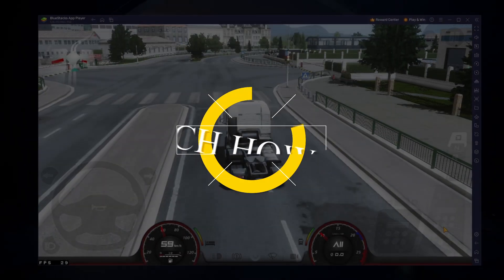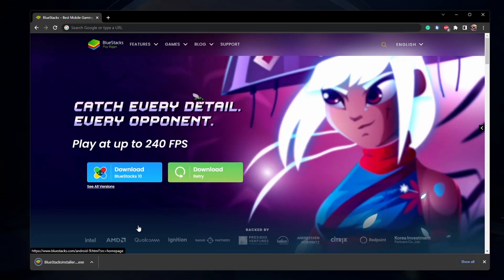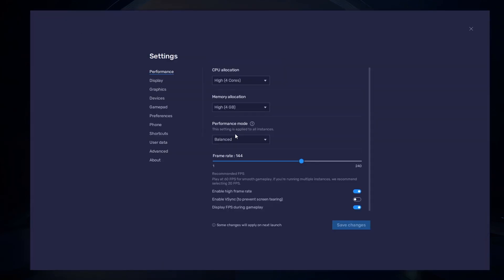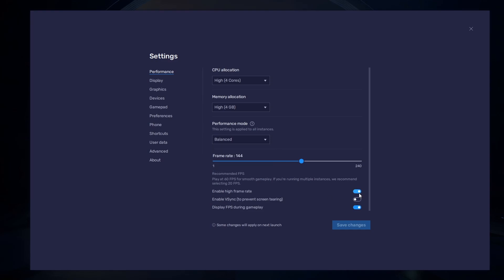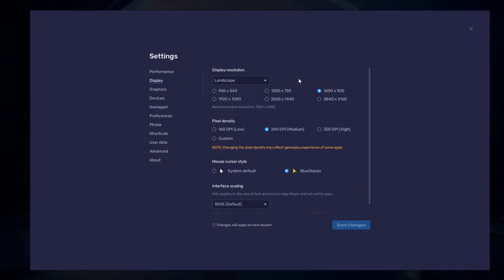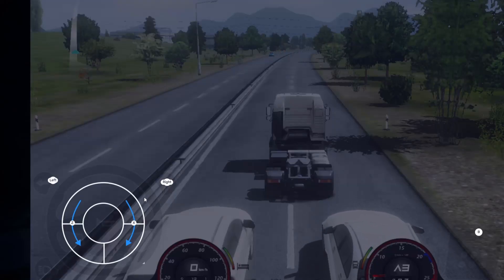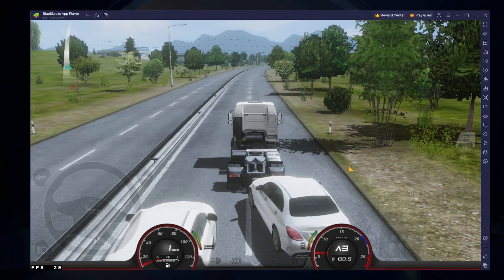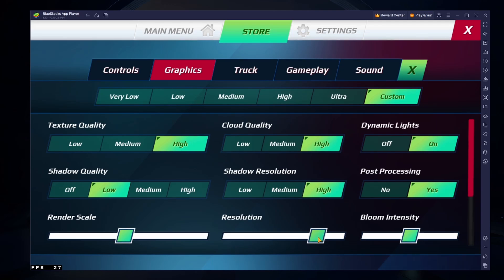How To Play Truckers of Europe on PC & Mac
A short tutorial on how to play Truckers of Europe on your Windows PC or Mac.

Timestamps:
0:00 Introduction
0:14 Install BlueStacks
0:52 Download Truckers of Europe
1:08 BlueStacks Performance Settings
1:58 Windows Display Settings
2:23 BlueStacks Display Settings
2:38 Truckers of Europe Controls
3:25 Truckers of Europe Settings